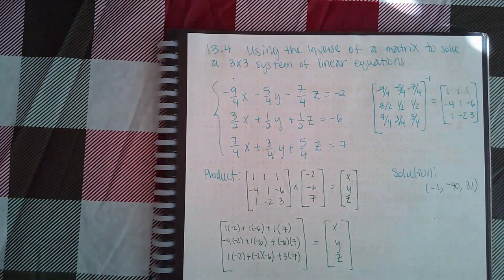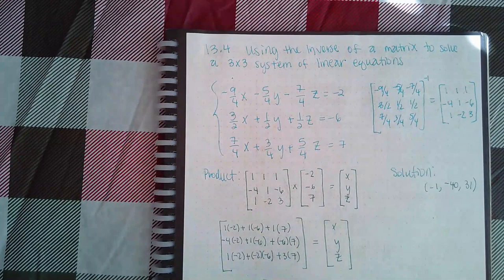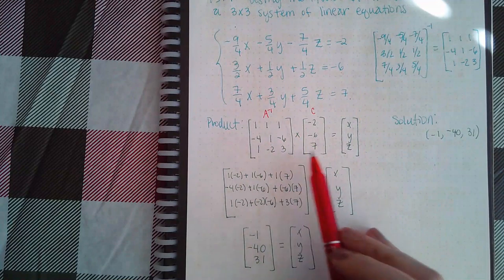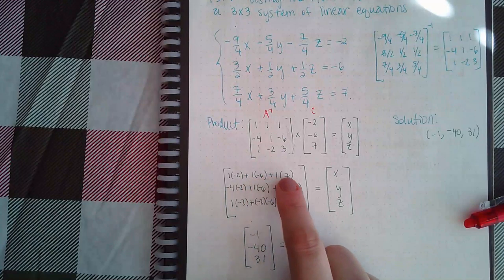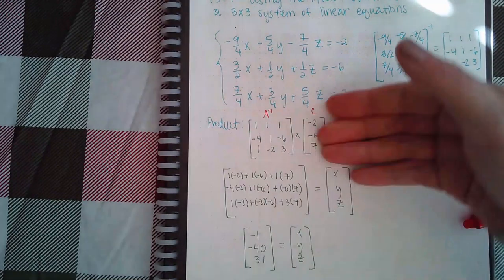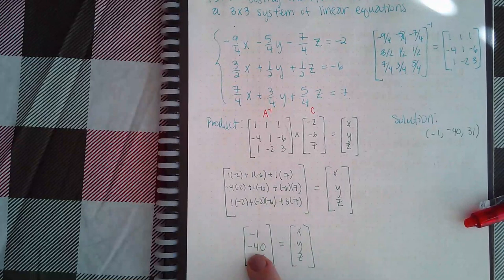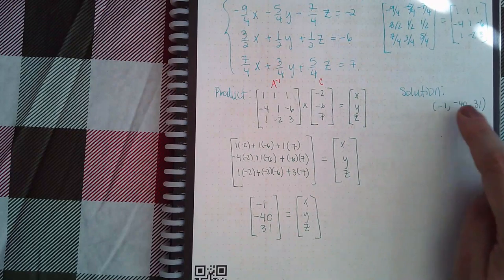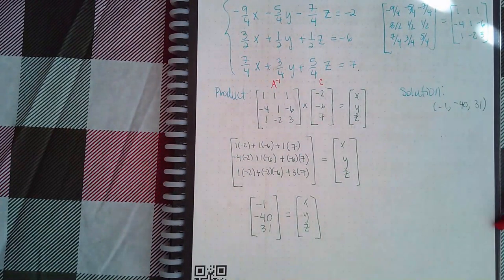Ch 13 Sec 4 Finding the inverse of a matrix to solve a 3 by 3 system of linear equations